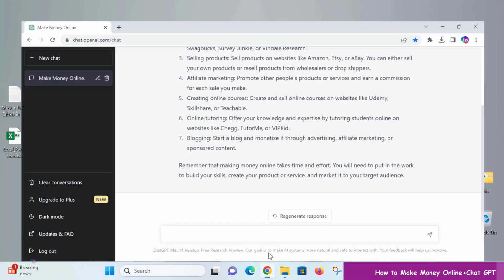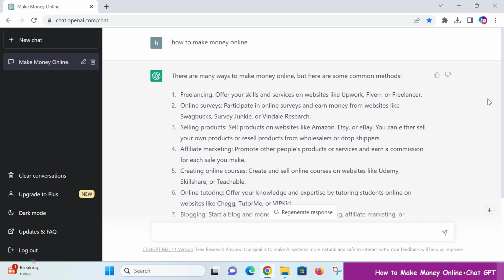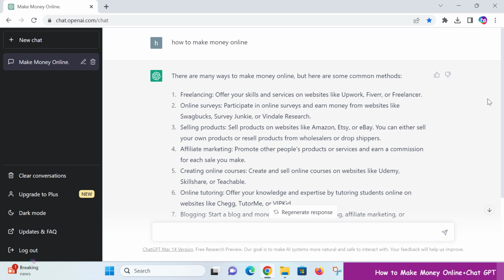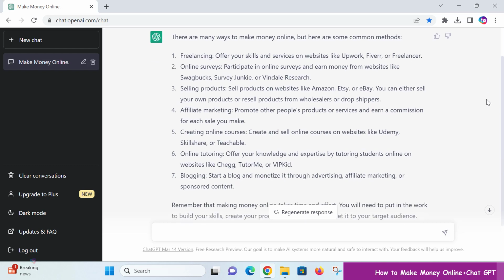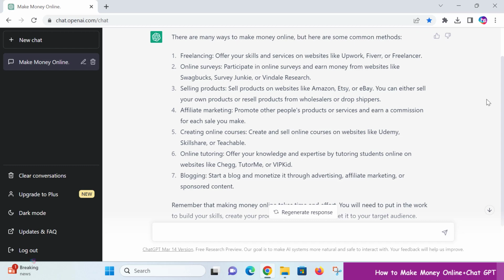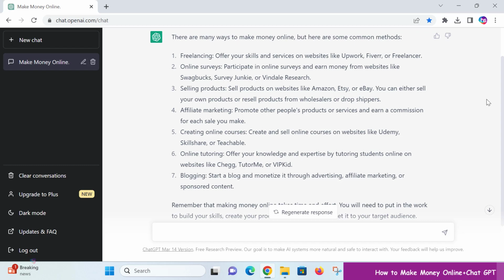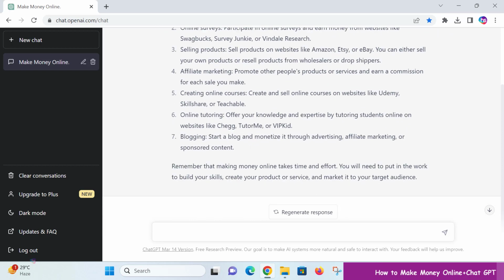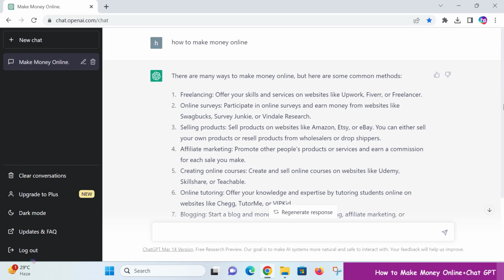How to make money online - ChatGPT Explained